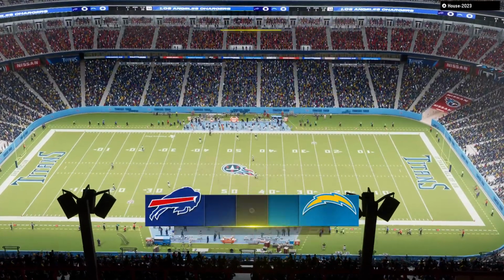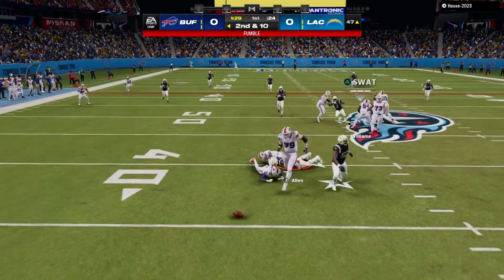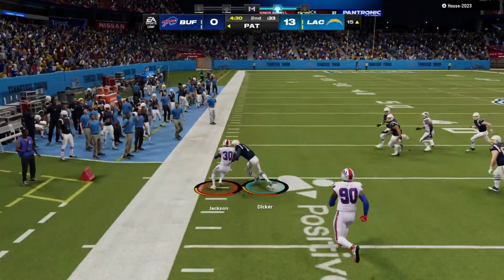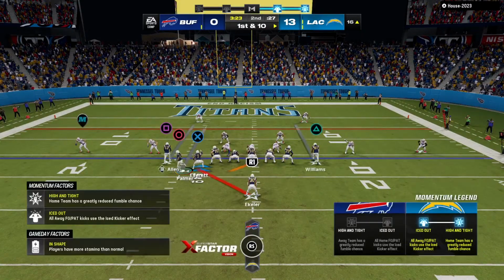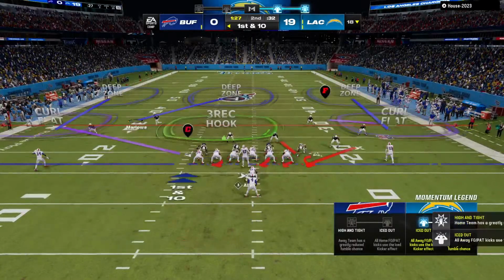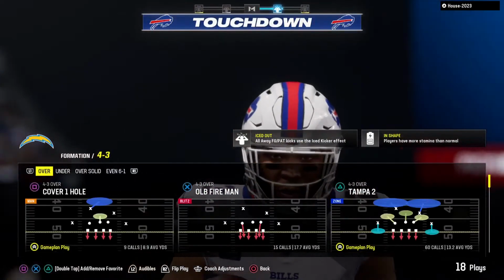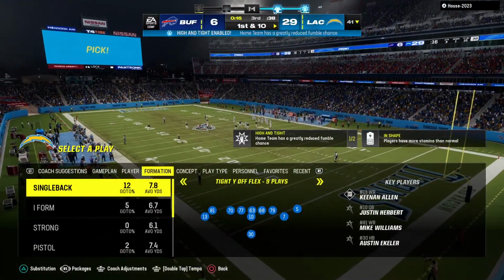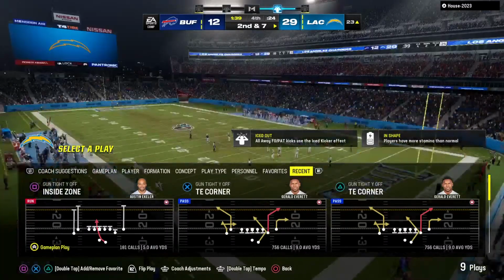Leemo vs House